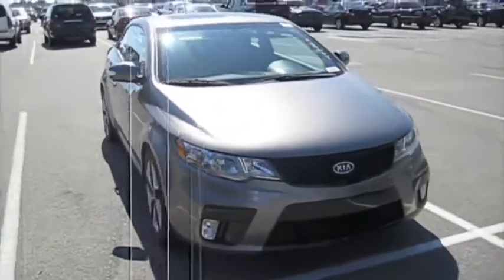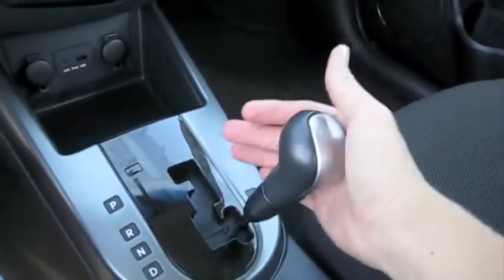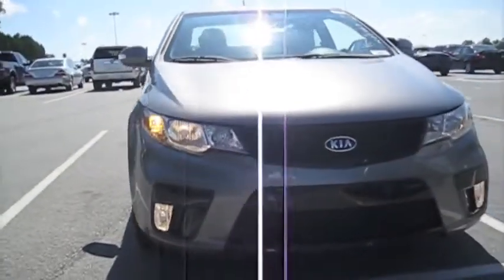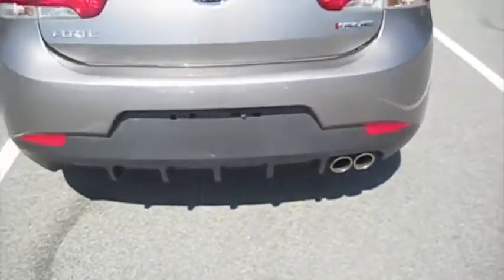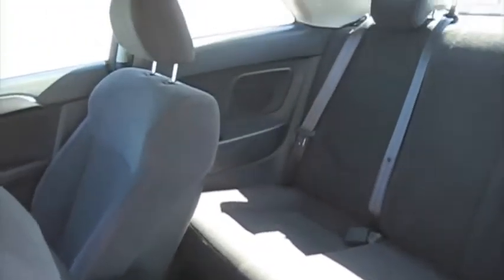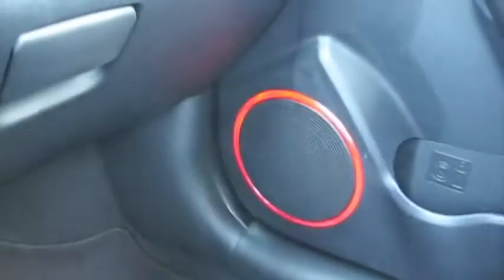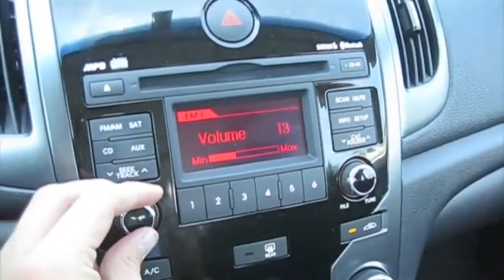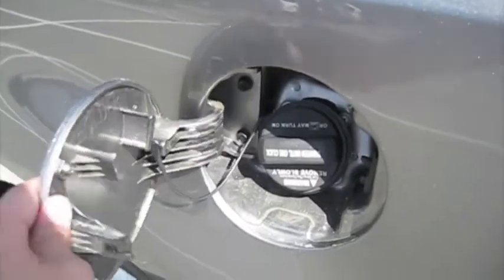2010 Kia Forte Koup SX Start Up, Engine, and In Depth TourReview